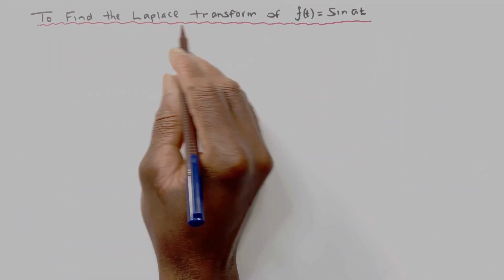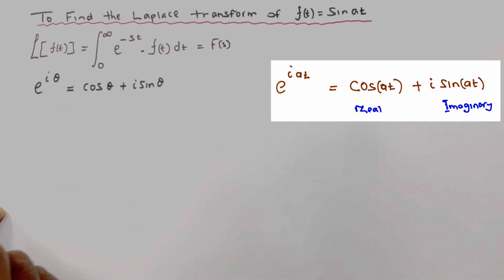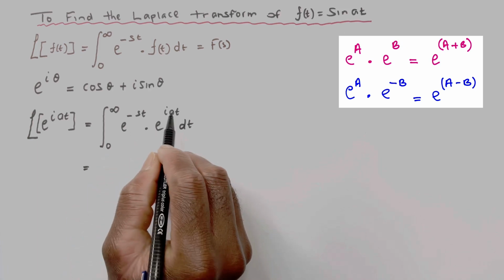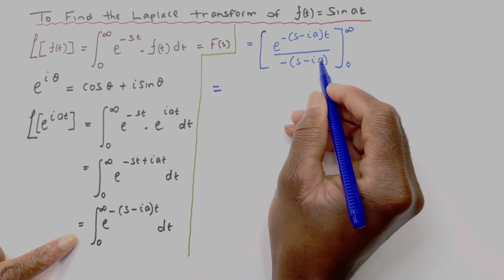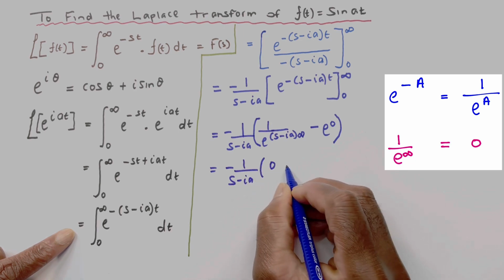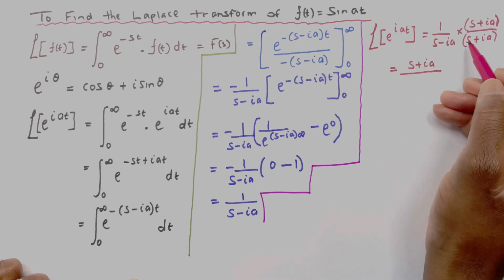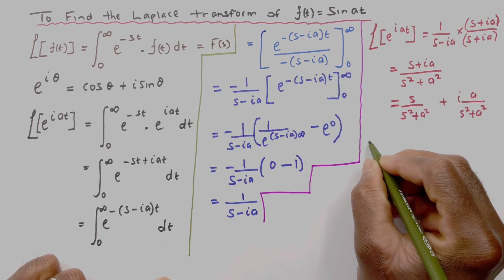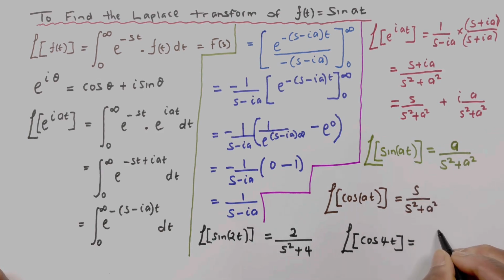Derivation of The Laplace Transform of sin(at) and cos(at).